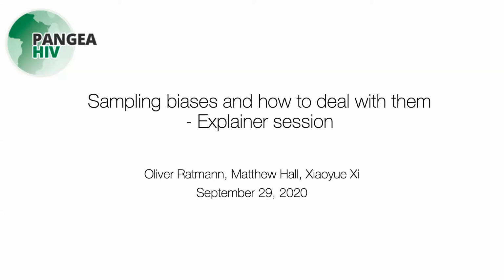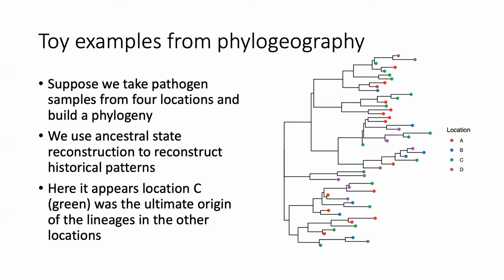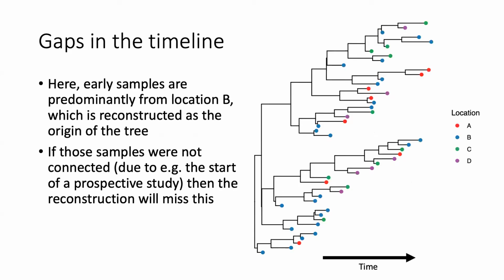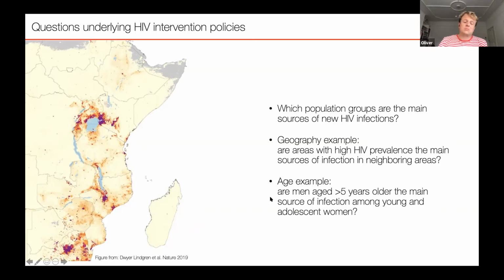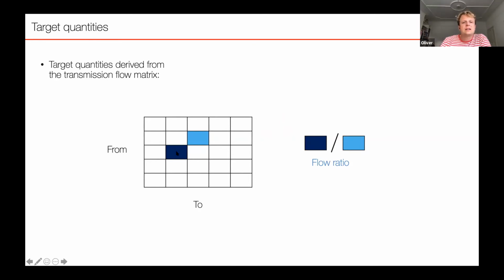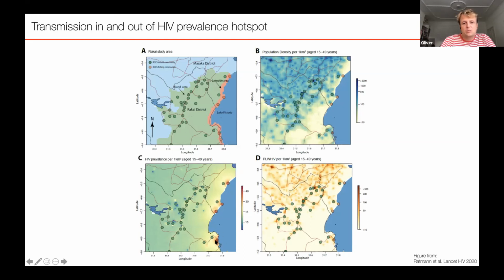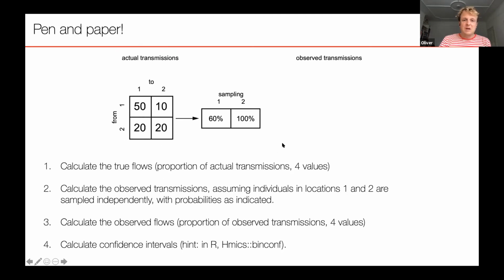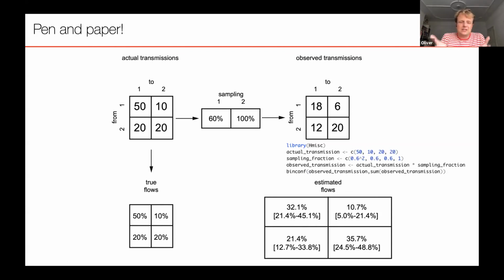PANGEA explainer session - Sampling biases and how to deal with them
Matthew Hall, Oliver Ratmann, Xiaoyue Xi